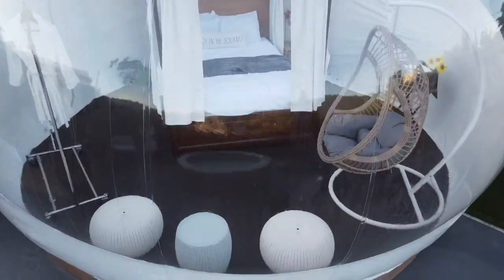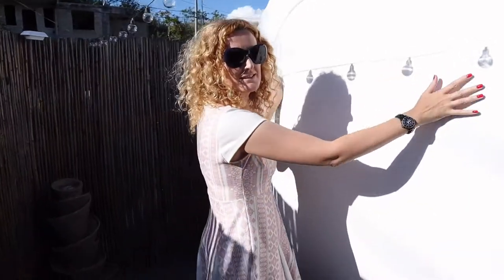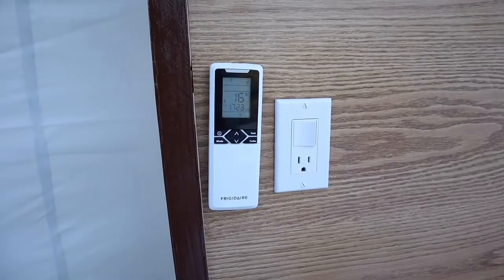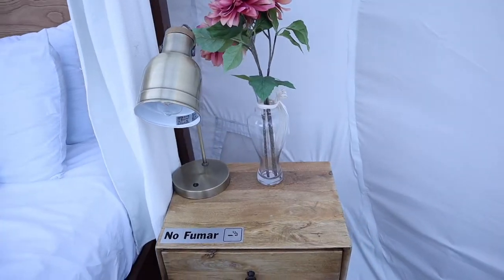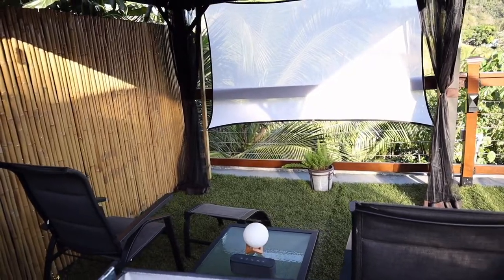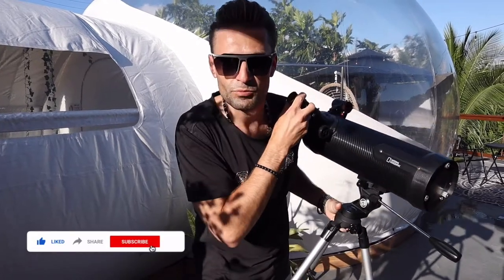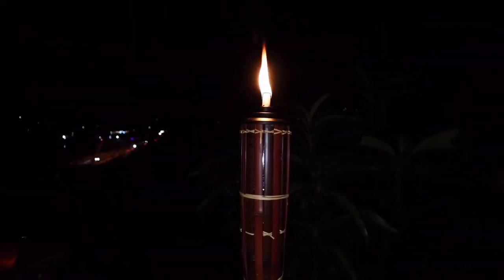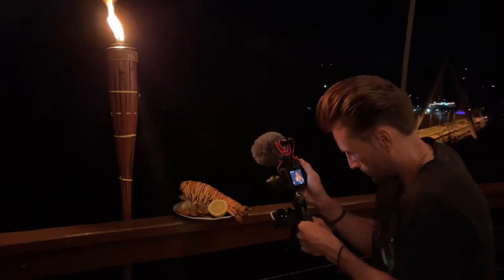BUBBLE HOUSE, Pina Colada🍹and Lobster 🦞 BBQ in PUERTO RICO 🇵🇷 A perfect Caribbean vacation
We spent 24 hours in Alien House! This tiny bubble house is out of this world. It had a cool house, a private pool, a theater and a BBQ with kitchen where we made pina colada and lobster with shrimps for dinner.
We also enjoyed stargazing right from our bed at nigh. This is one of the best airbnb in Puerto Rico. A very unique place to stay overnight. Join our travel Puerto Rico travel vlog 2021.

Get up to $65 off your first Airbnb stay (free money for both of us)

Advertiser disclosure: Some links may have referral commission. It means that we may receive small payment if you click the link and make a purchase or sign-up. This helps us run this channel. Thank you!